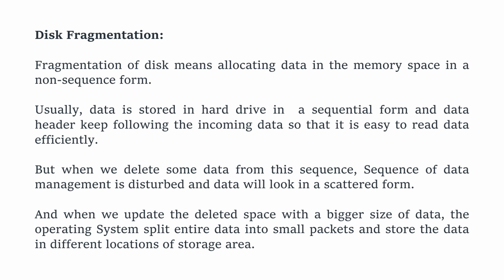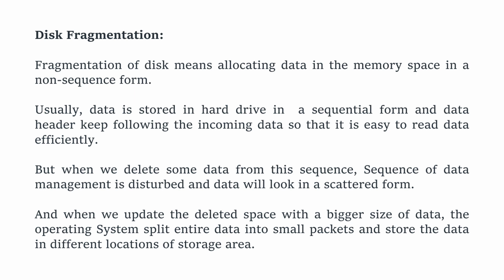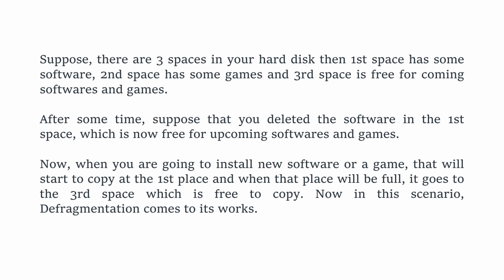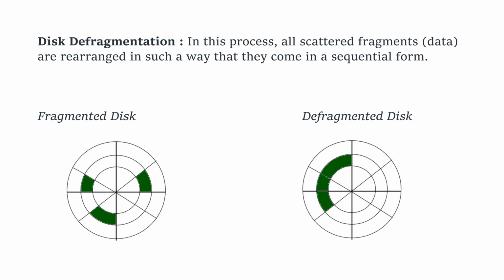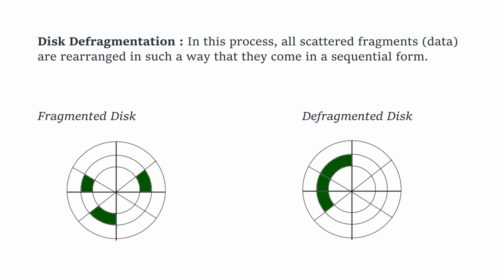Disk Fragmentation and Disk Defragmentation